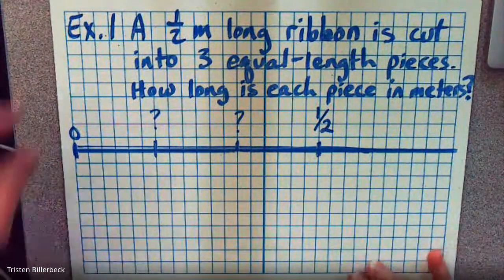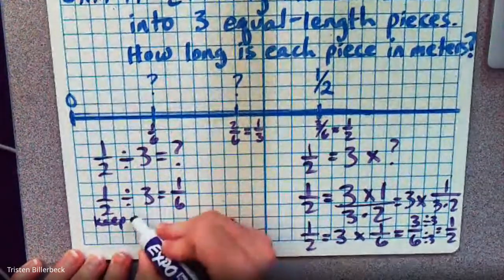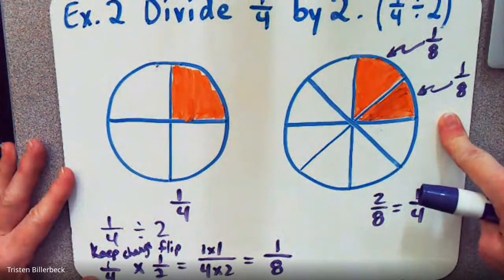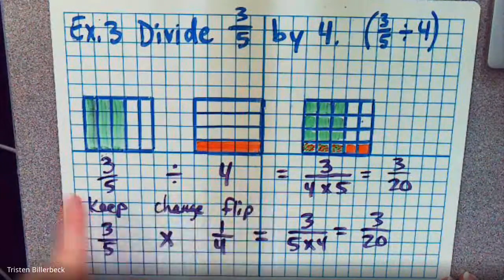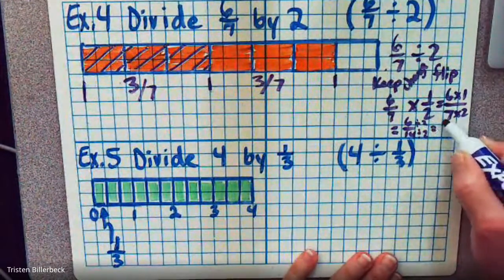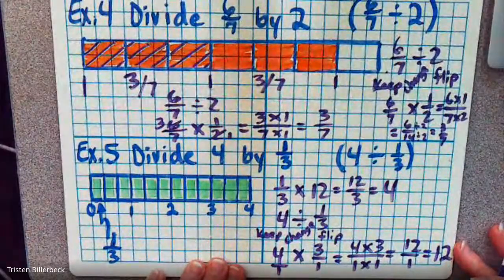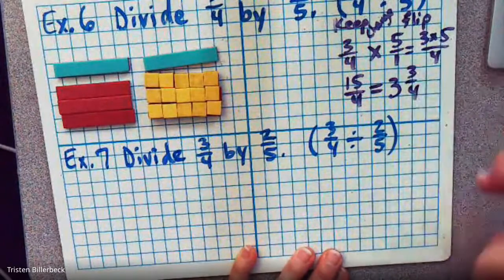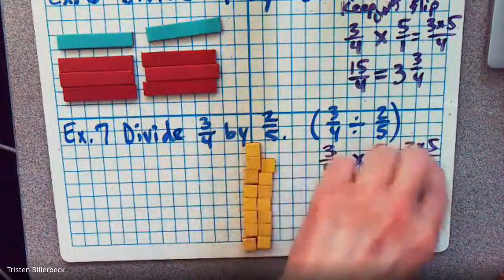Singapore Math Dividing Fractions